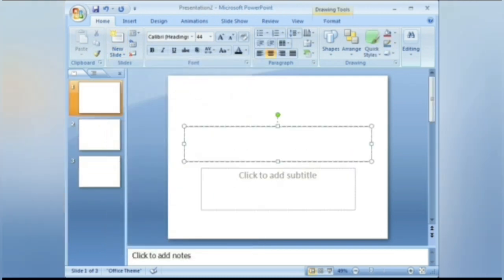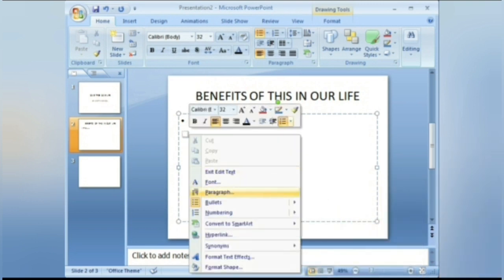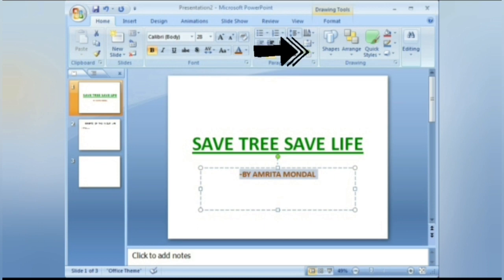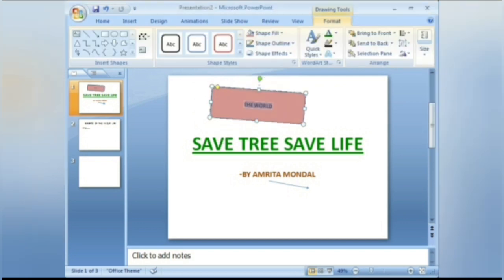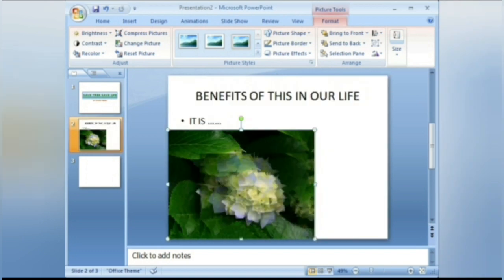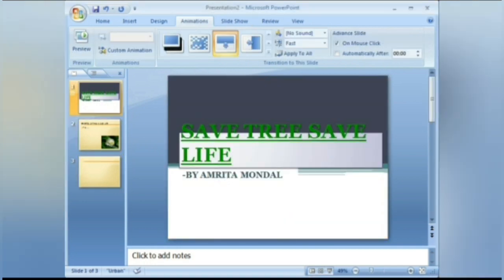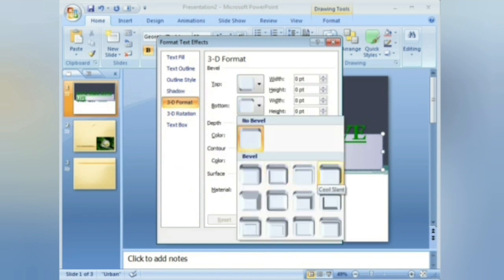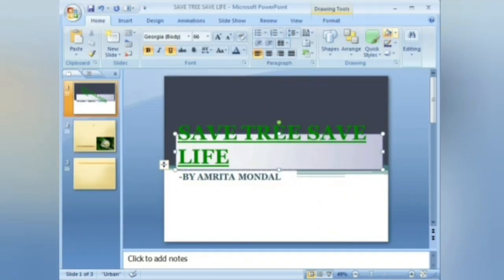"Ms-PowerPoint full presentation making tutorial" (MS-POWERPOINT TUTORIAL)📚⌨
আশা করছি এই ভিডিওটি আপনাদের জন্য সহায়ক হবে।।

If you have any doubt regarding this video then please comment me in the comments section below.
আপনাদের যদি কোনো প্রশ্ন থাকে এই ভিডিও সম্পর্কে তাহলে আমাকে নিচে comments section -এ লিখে জানাতে পারেন।।

অনেক ধন্যবাদ এই ভিডিওটি দেখার জন্য ।।